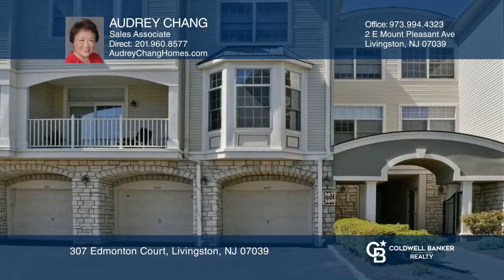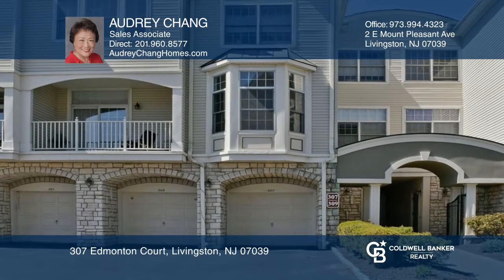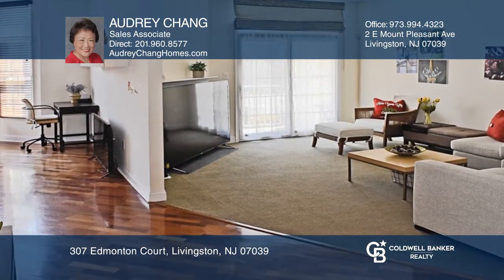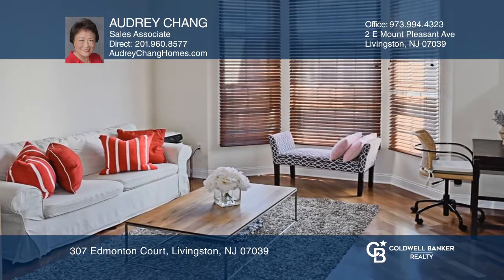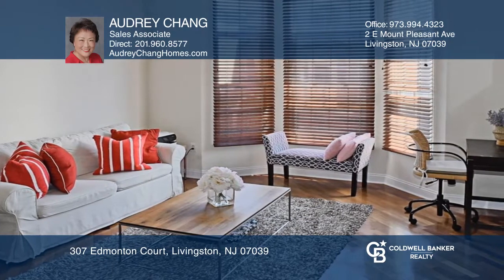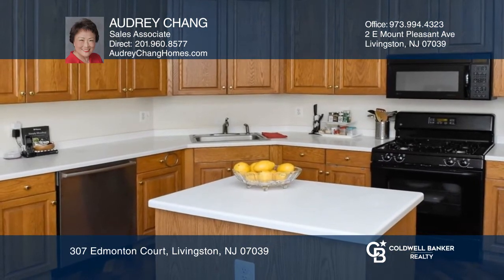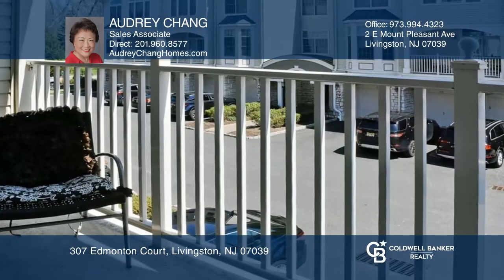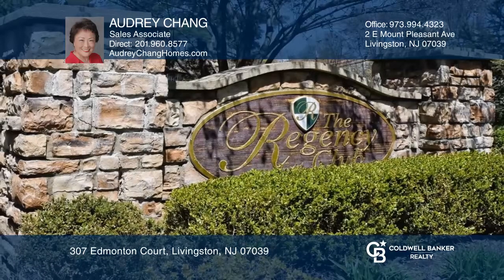307 Edmonton Court Livingston, NJ | ColdwellBankerHomes.com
307 Edmonton Court, Livingston, NJ

Spacious East-facing unit in a gated community with 24/7 security. Bright and airy. Up from welcoming foyer to first floor with beautiful Brazilian Cherry hardwood floors, open flow to living room, formal dining room and eat-in kitchen. Formal dining room is being used as family/game room. Sliding g